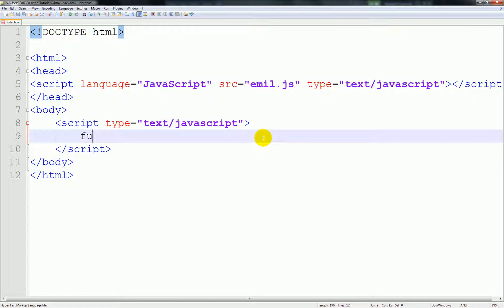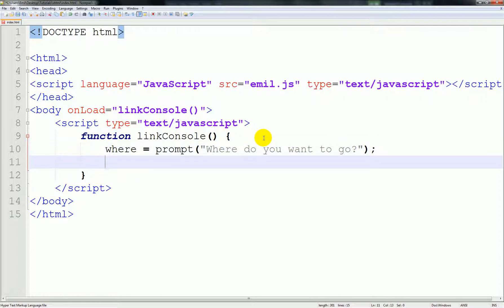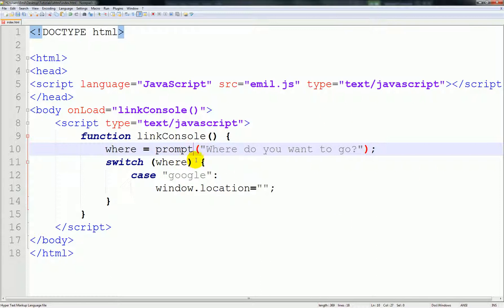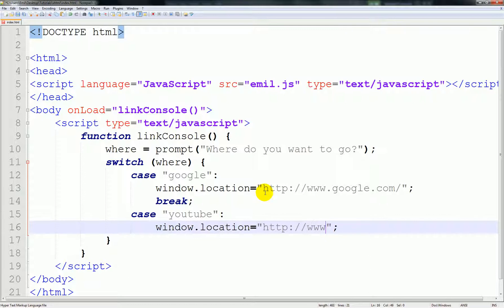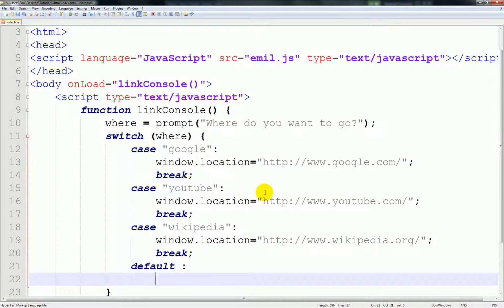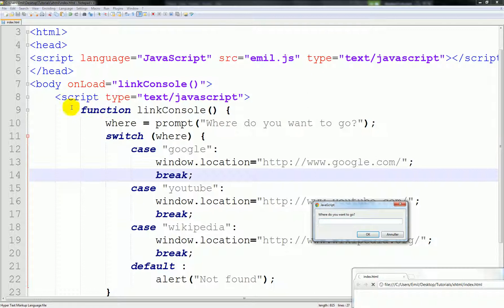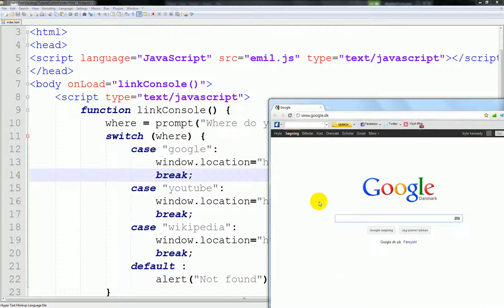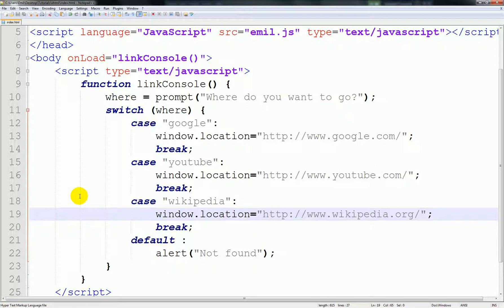JavaScript Tutorial - 13 - Prompt and user input